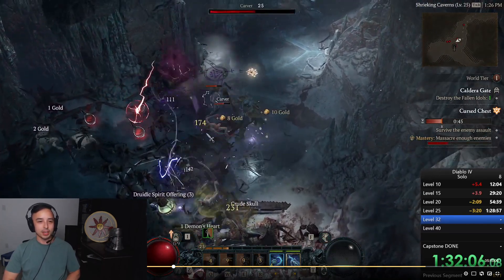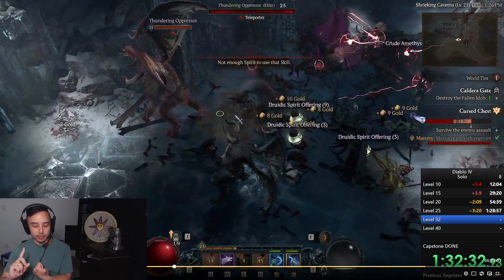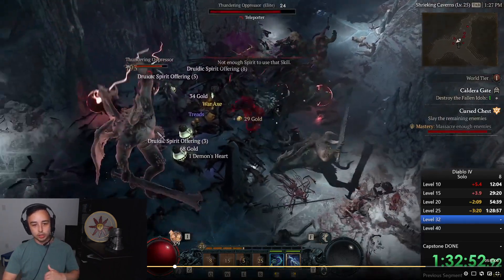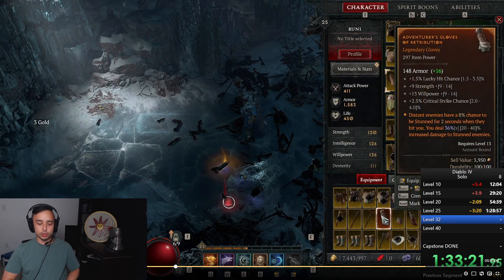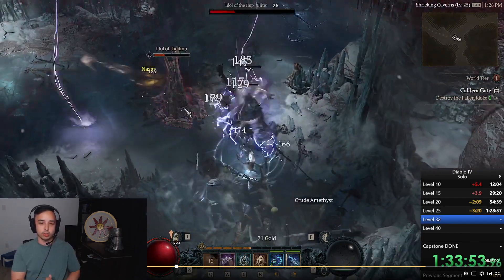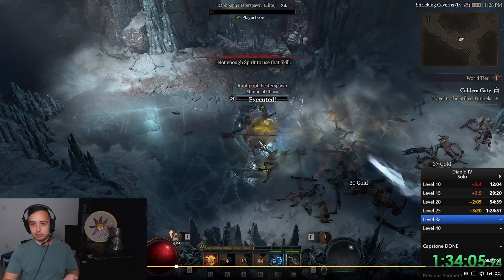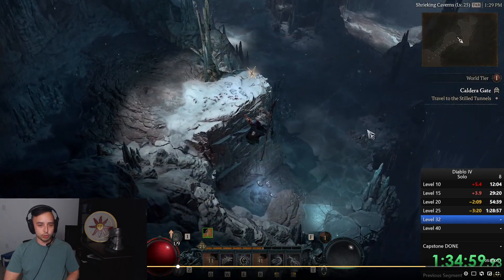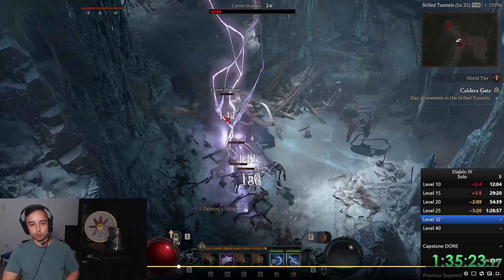Diablo IV - FORGET Strongholds, Caldera Gate is INSANE EXP/HOUR - Fastest Leveling for Season 1